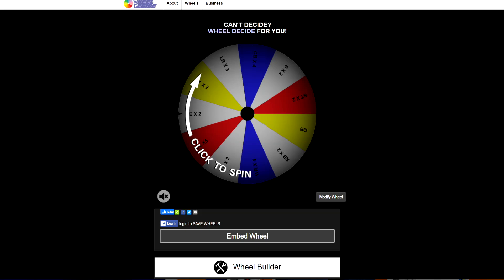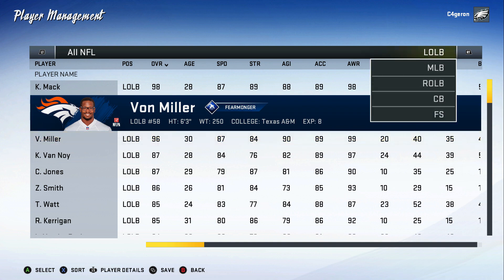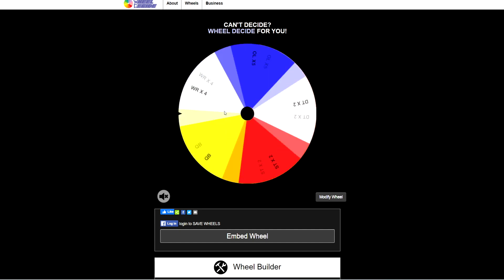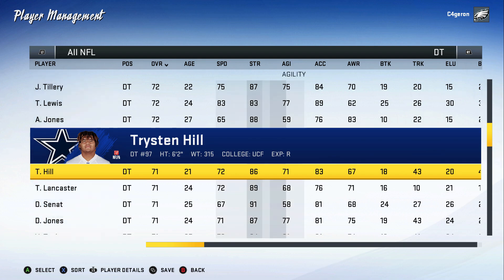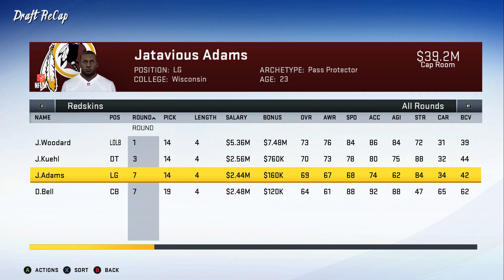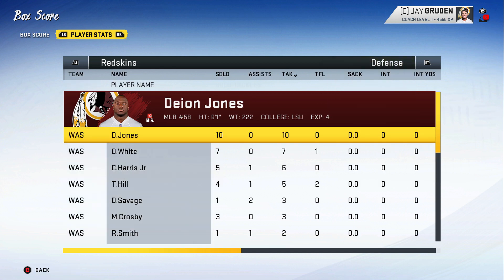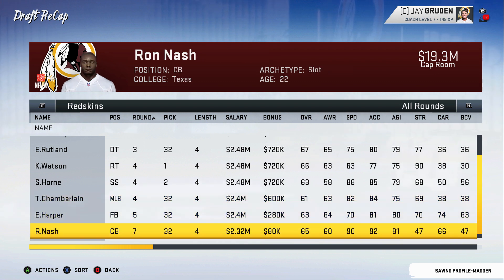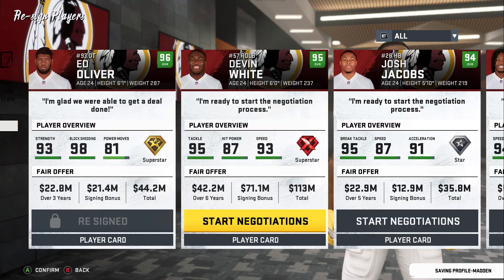COLLEGE SPIN THE WHEEL REBUILD CHALLENGE || REDSKINS || Madden 20 Rebuild Challenge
In today's Madden 20 Rebuild we're going to start doing different challenge. Today, we spin the wheel in Madden, inspired by KOT4Q and with the Washington Redskins where we draft our team based off where they played college football. From SEC only QB and RB to Big 12 CB's and more!

C4 is the originator of the Realistic Rebuild on YouTube and we've been making Madden 20 Rebuilds, Madden 20 Realistic Rebuilds and Madden 20 Franchise Mode videos all year long with realism a key.